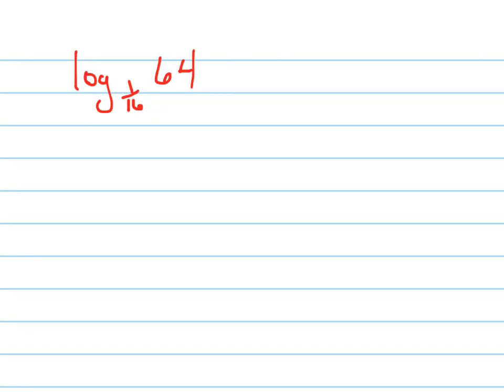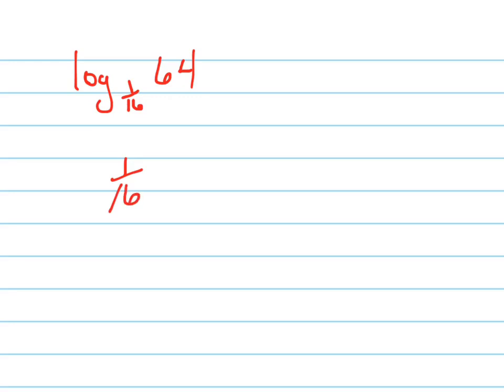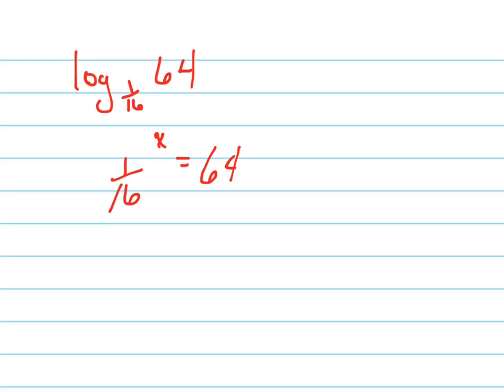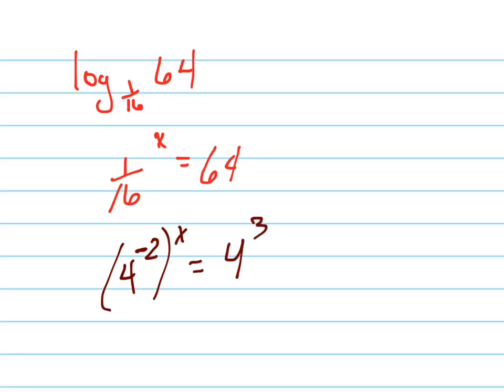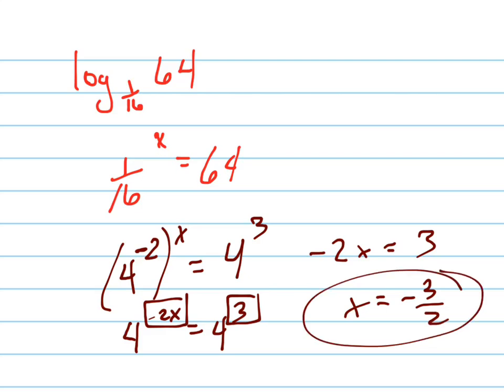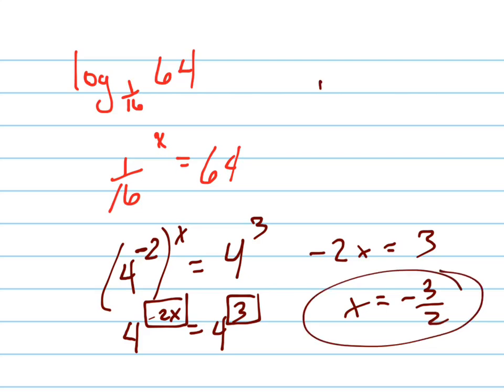Simplify log base 1/16 of 64